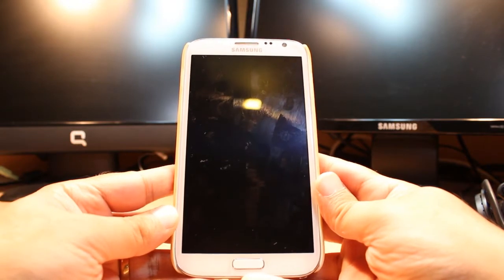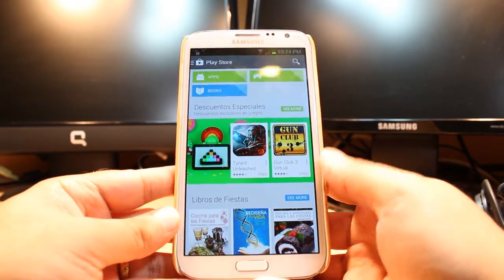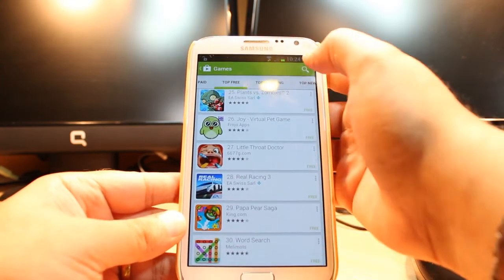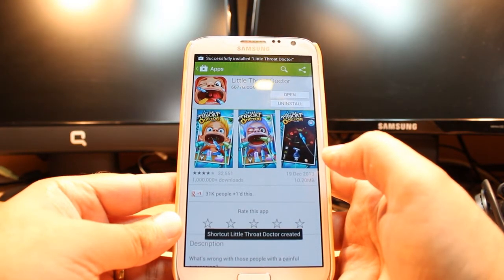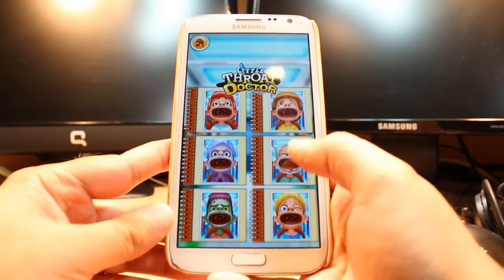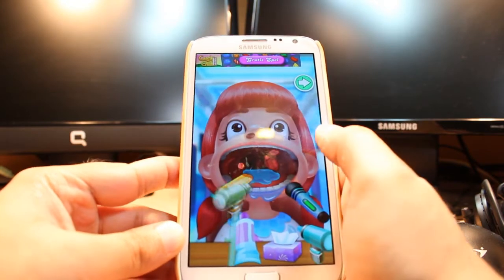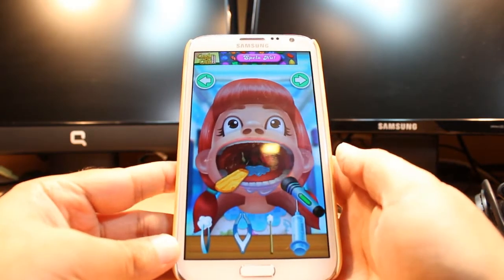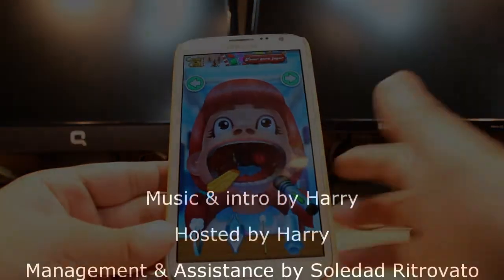Little Throat Doctor install to Samsung galaxy Note 2, S3, S2, S4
Little Throat Doctor install to Samsung galaxy Note 2, Note 3, Note, S3, S2, S4